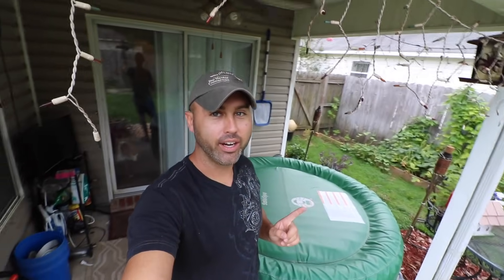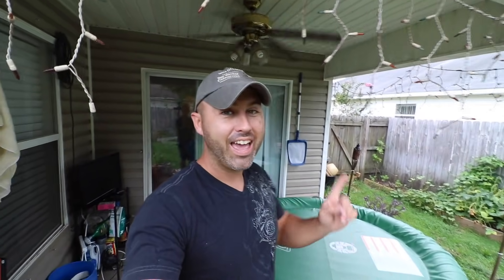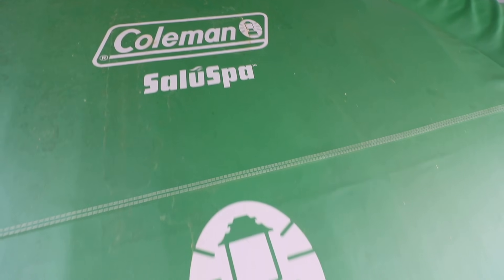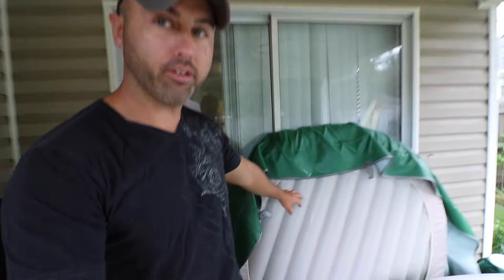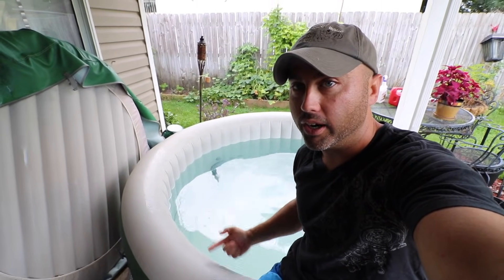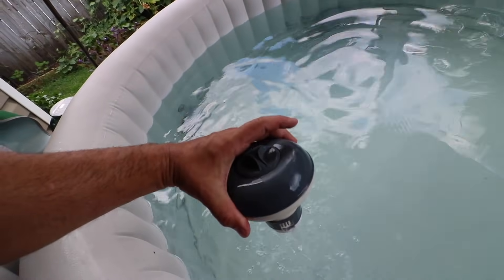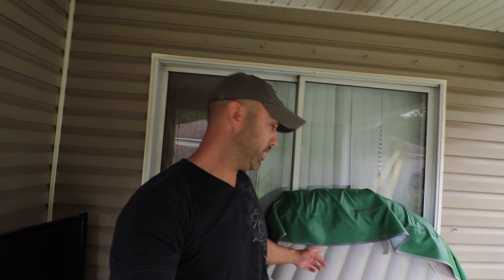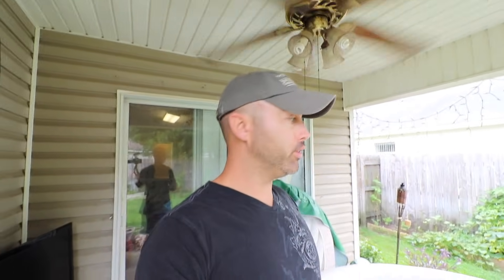Coleman SaluSpa Hot Tub! Best THING I have bought !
I was asked about my inflatable hot tub! This Coleman Hot Tub is the best money I have spent in a long time! It has all the things an expensive hot tub can do but for 349 dollars! This is the Review of the Coleman LazySpa/SaluSpa.

My Hot Tub!
Follow me at on Instagram- YakMotley